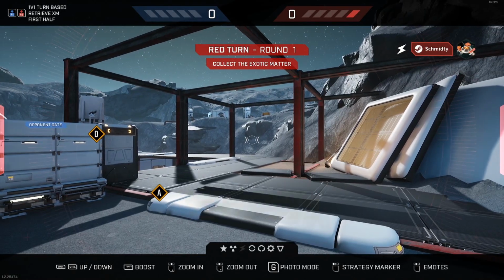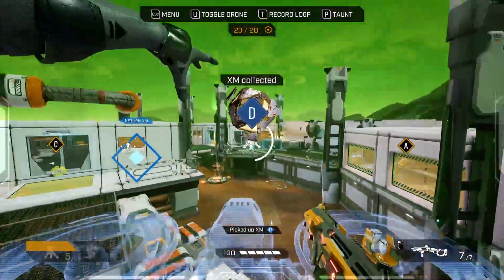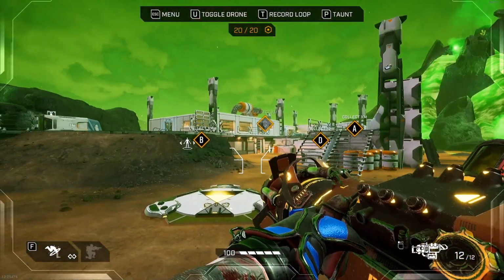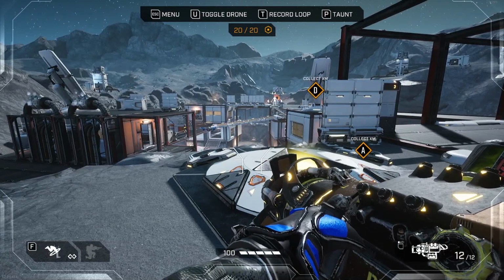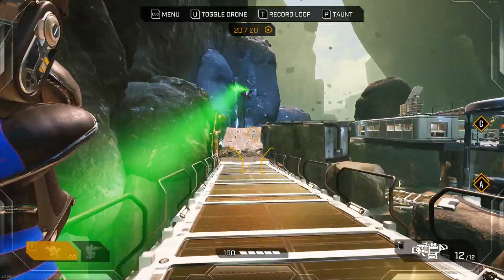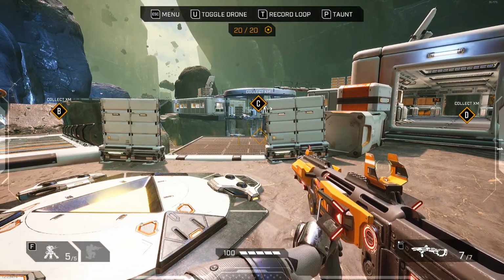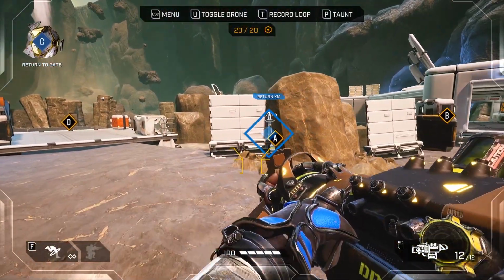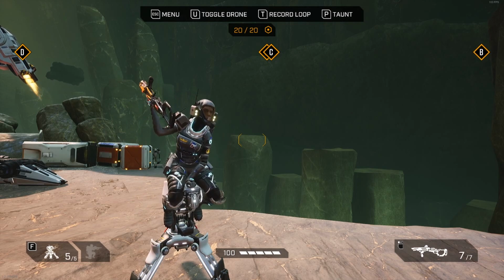FASTEST WAY TO GRAB XM?? - Lemnis Guide Tips & Tricks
Timecode:
0:00 - Intro
0:51 - Iridium Plains Attack (Vendetta)
03:32 - Iridium Plains Attack (Toxin)
05:17 - Iridium Plains Attack (Rush)
06:35 - Iridium Plains Defense (Vendetta)
08:01 - Iridium Plains Defense (Toxin)
10:52 -  Iridium Plains Defense (Rush)
11:45 - Quarry Attack (Vendetta)
13:16 - Quarry Attack (Toxin)
15:13 - Quarry Attack (Rush)
18:04 - Quarry Defense (Vendetta)
18:46 - Quarry Defense (Toxin)
19:27 - Quarry Defense (Rush)
20:38 - Tectonic Wells Attack (Toxin)
24:00 - Tectonic Wells Attack (Vendetta)
26:27 - Tectonic Wells Attack (Rush)
29:01 - Tectonic Wells Defense (Toxin)
32:21 - Tectonic Wells Defense (Vendetta)
33:43 - Tectonic Wells Defense (Rush)
36:53 - Outro